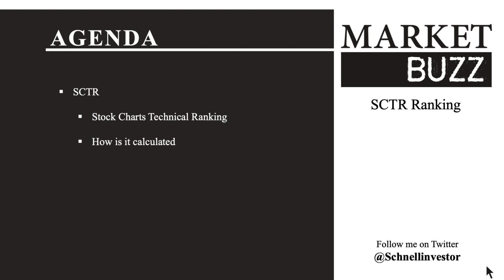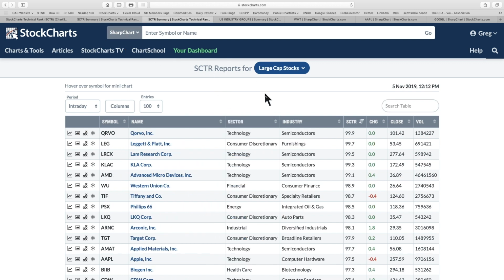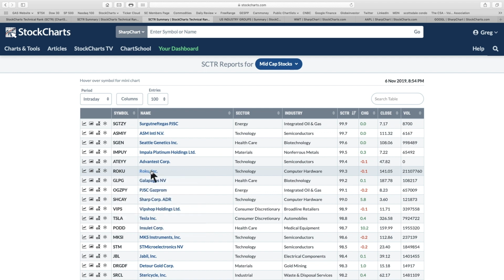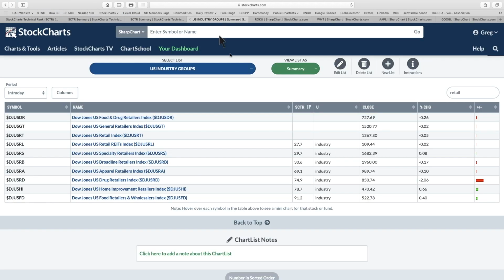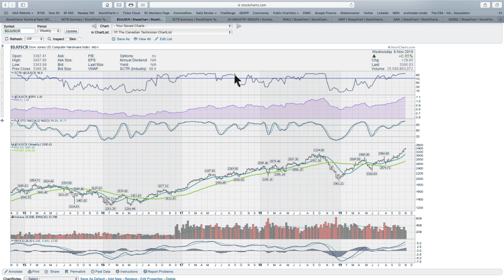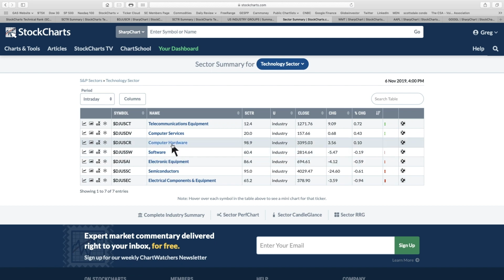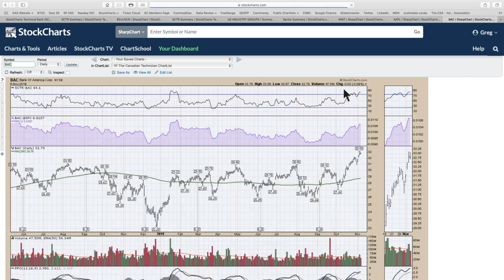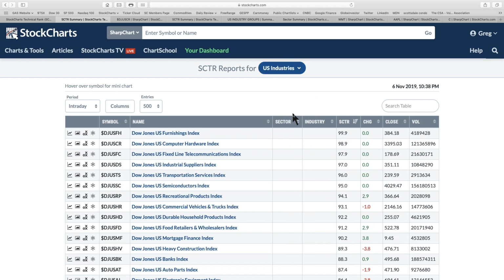SCTR Rankings | Greg Schnell, CMT | Market Buzz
Greg explains the updates to the SCTR into Industry groups and reintroduces the SCTR to investors who may not be taking advantage of the power of SCTR.